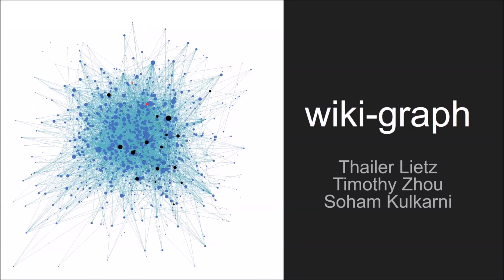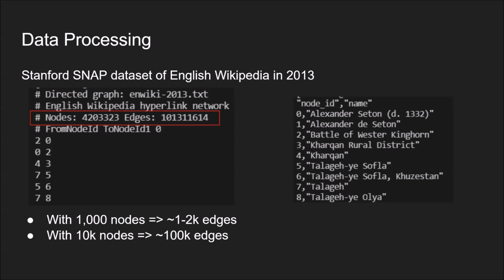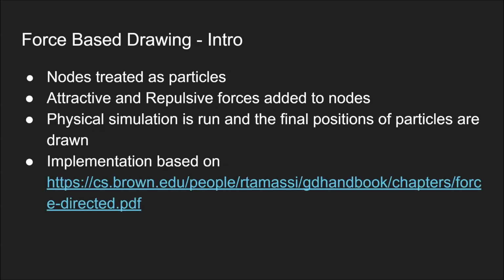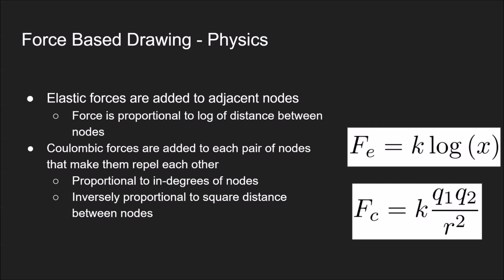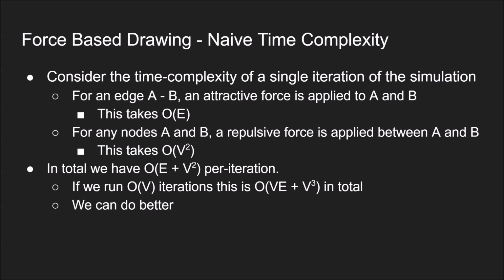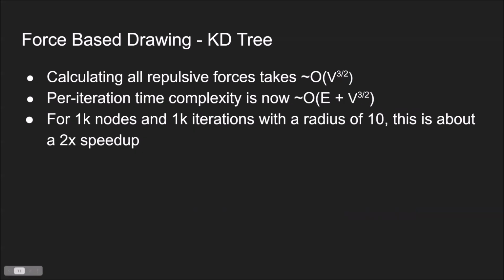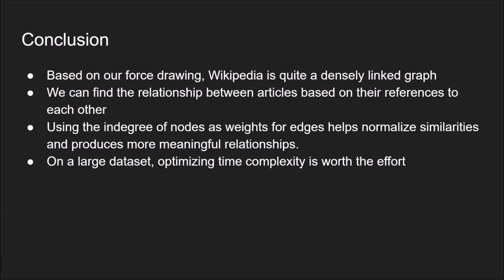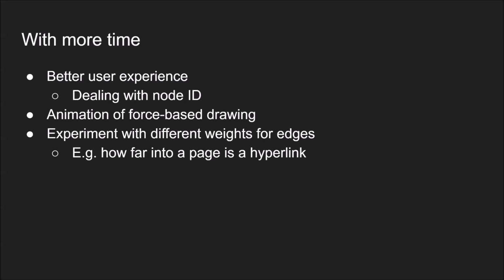CS 225 Wiki Graph Presentation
:3 hewo 📮 i love uiuc
github link soon :o